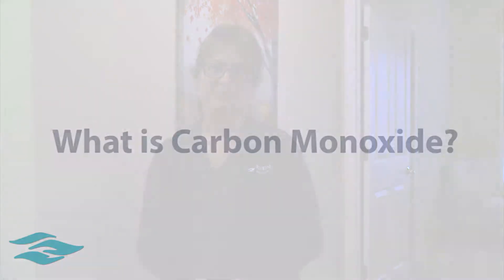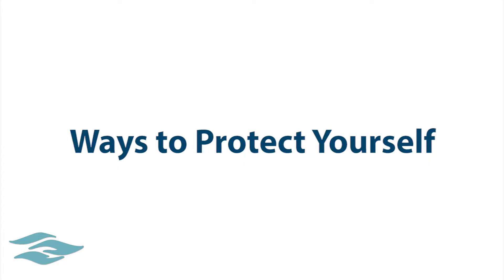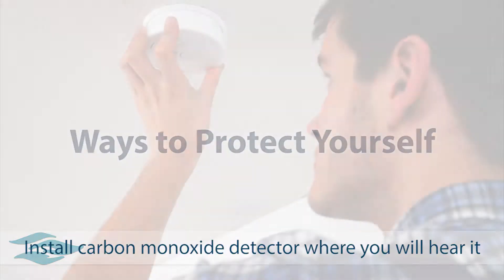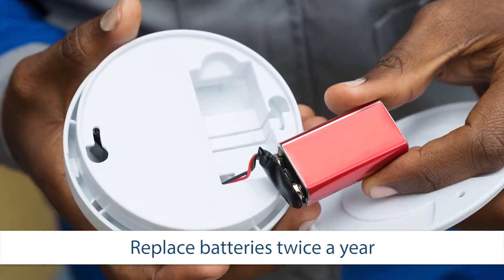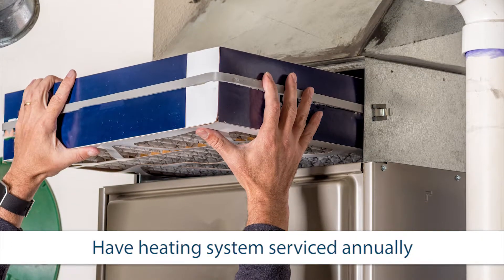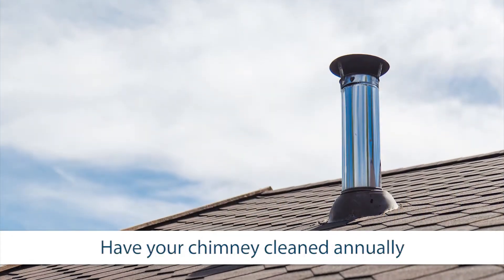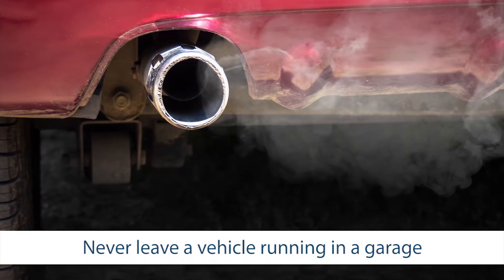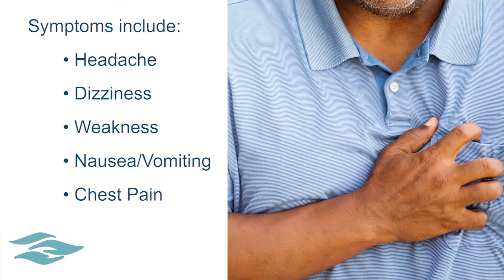Carbon Monoxide and Carbon Monoxide Poisoning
Carbon Monoxide is found in fumes produced from burning fuel in cars or trucks, small engines, stoves, lanterns, grills, fireplaces, gas ranges or furnaces.

Symptoms of Carbon Monoxide poisoning include headache, dizziness, weakness, upset stomach, vomiting, chest pain, and confusion. Breathing in CO could make you pass out or even kill you. Learn more as we speak with Tami Walters, RN of Riverside Healthcare's Emergency Department.